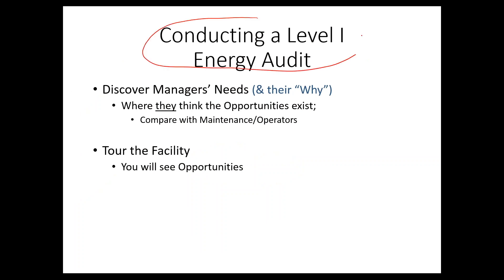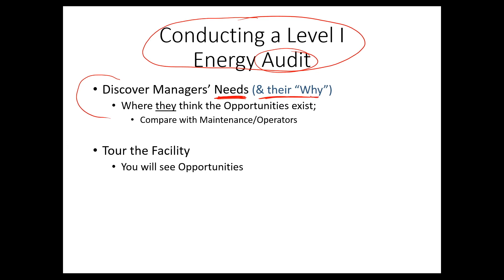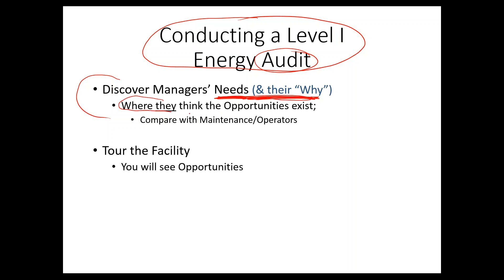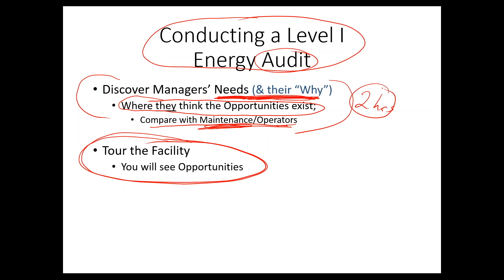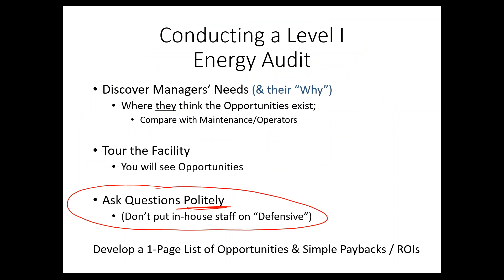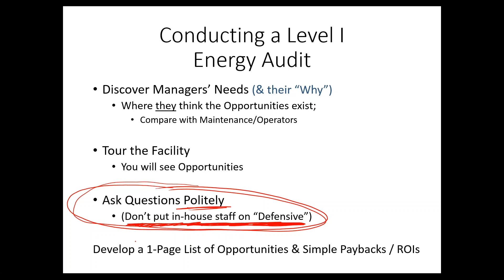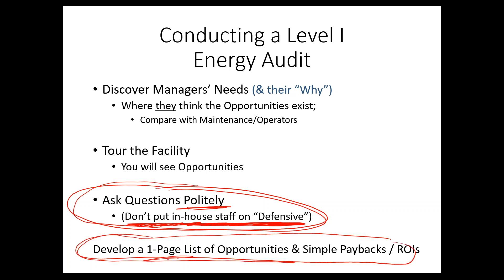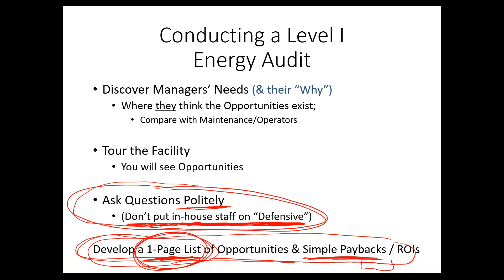D - Conducting a Level I Energy Audit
Presented by AEE, instructed by Dr. Eric Woodroof, view short video on four key principles and best practices for conducting a level one facility energy audit.